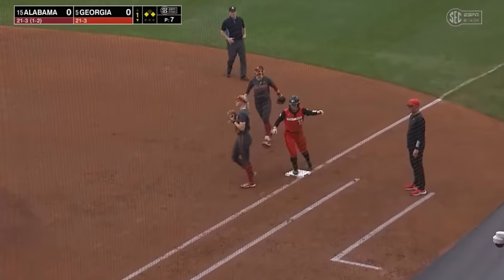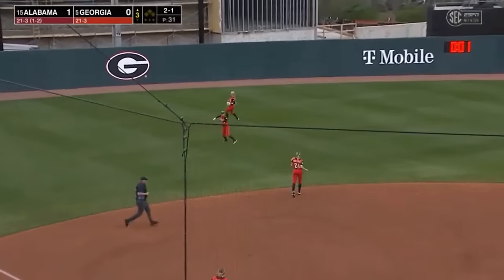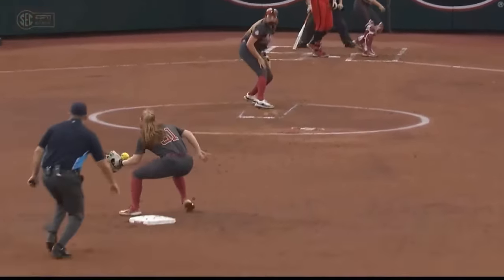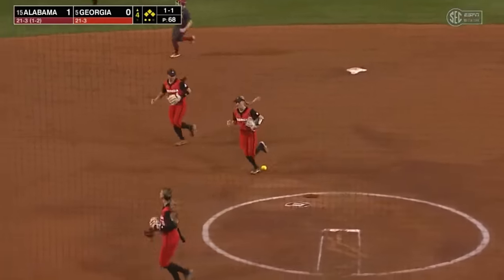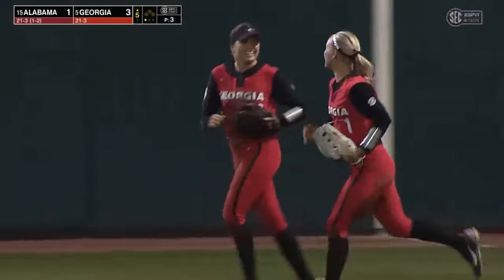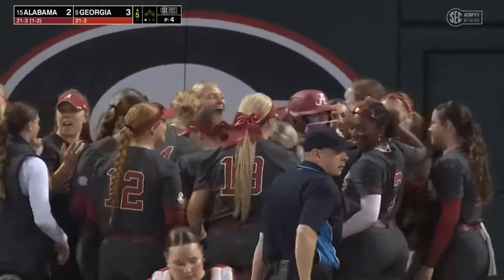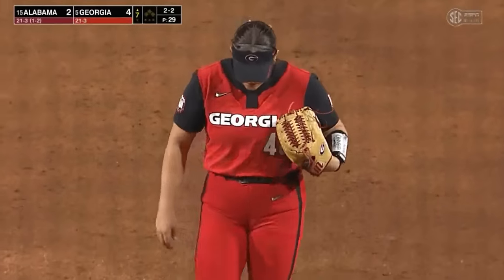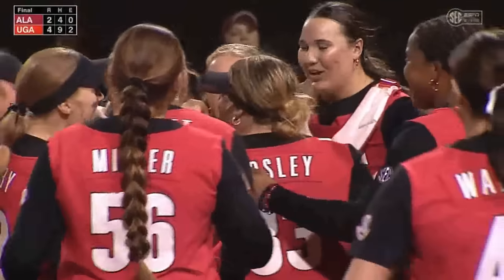NCAA Softball Highlights: #15 Alabama vs #5 Georgia (March 15, 2024)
NCAA Softball Highlights: #15 Alabama vs #5 Georgia

Alabama (21-4, 1-3 SEC) got on the board first with a second-inning solo home run from Kenleigh Cahalan and led until Georgia (22-3, 1-0 SEC) hit a three-run home run with two outs in the fourth to move in front, 3-1. Kali Heivilin made it a one-run game in the next half-inning, banging a solo homer off the foul pole in right but the Bulldogs stretched back ahead by two in the home half of the fifth with an RBI single. Trailing by two in the top of the seventh, Jenna Johnson poked a one-out single into right field and Heivilin followed with a hit-by-pitch, putting the potential tying run on base. A pair of strikeouts got Georgia out of the jam and gave the home team the win.